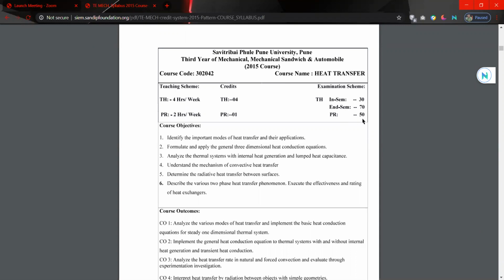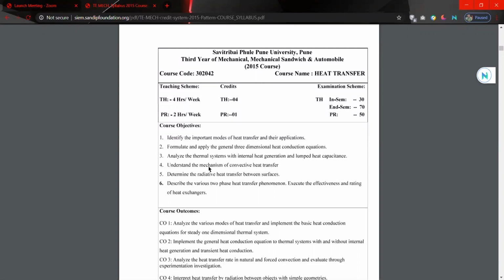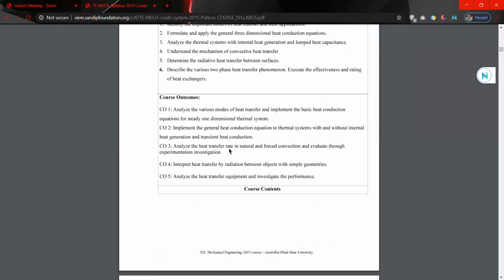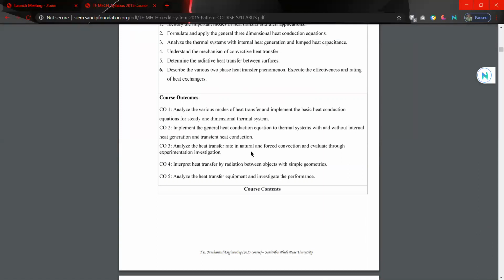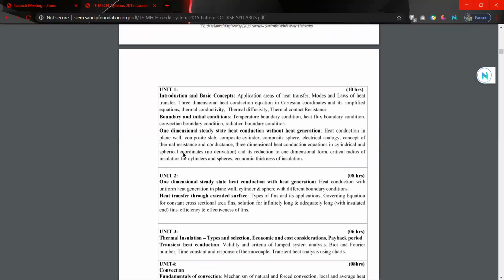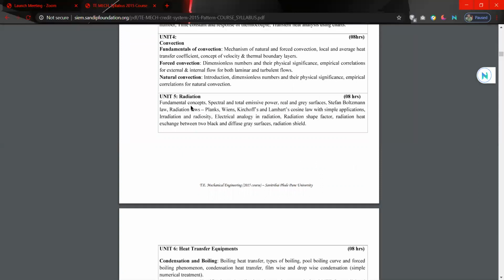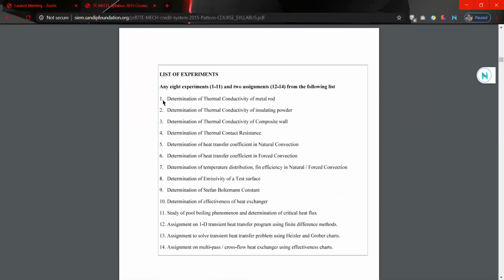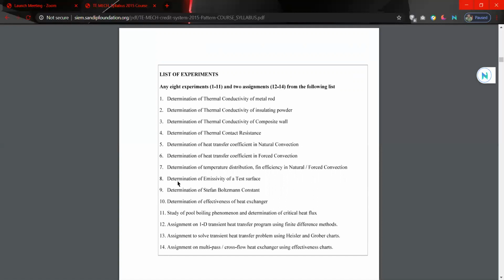TE(Mech)_Introduction to Heat Transfer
Heat Transfer
TE-Mechanical
Prof. M. S. Deokar